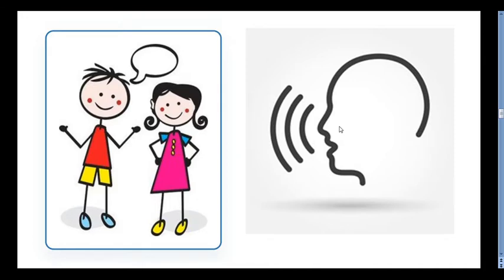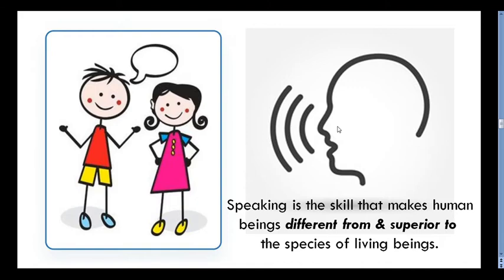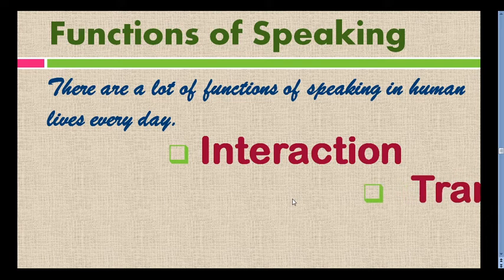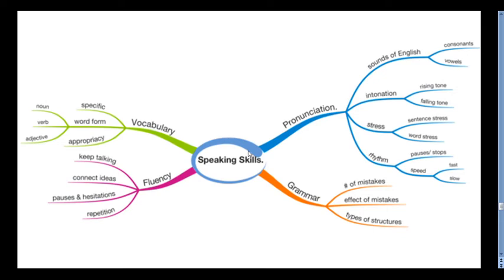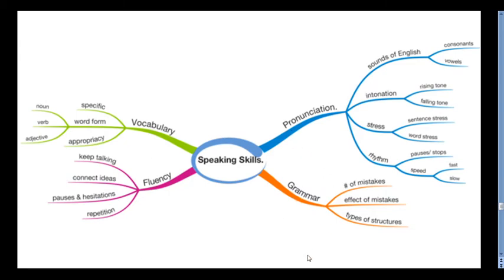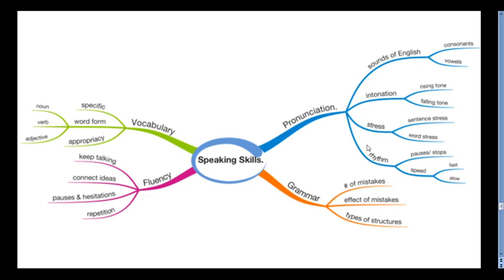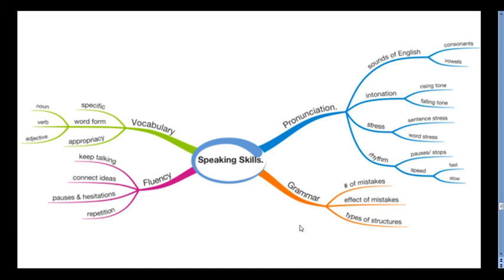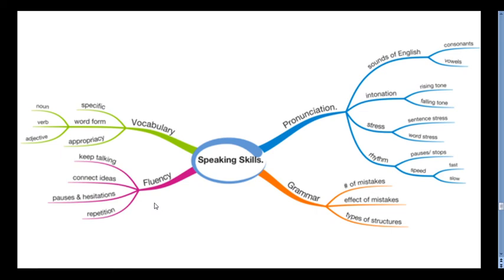SPEAKING SKILLS 24062020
Mr. Rakesh D. Nadakrni PGT English